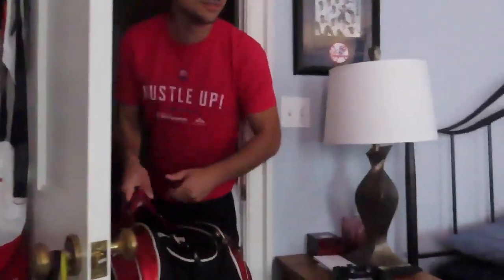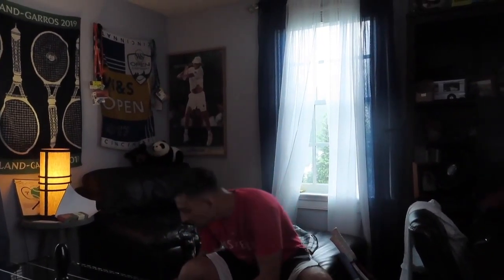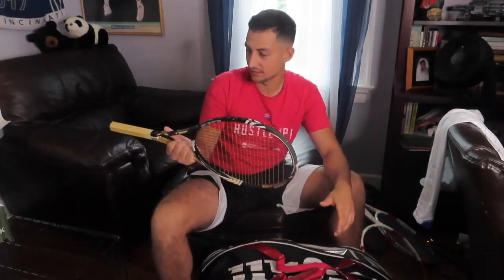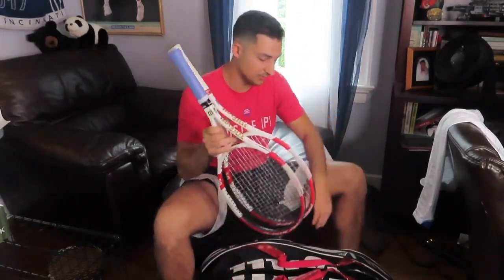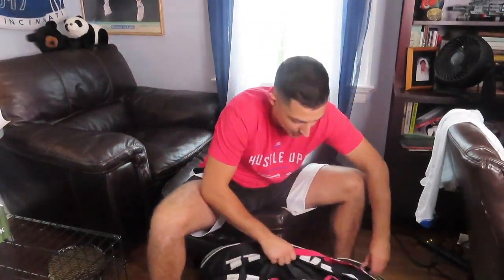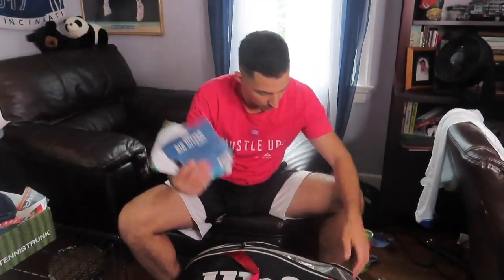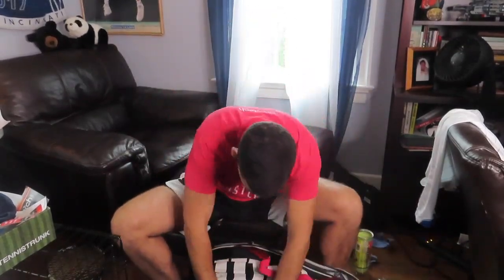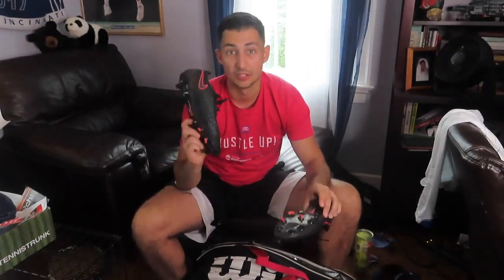First UTR Tournament! WINNER TAKES $$$$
GEAR
Tennis Racquet — Yonex VCore Pro 97
Shoes --- Adidas Ubersonic 3
Canon SX750